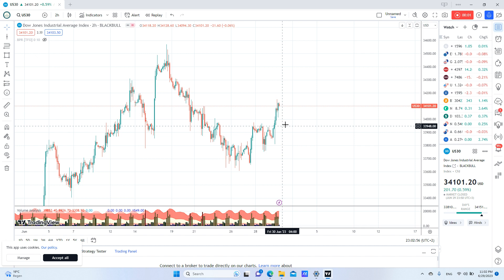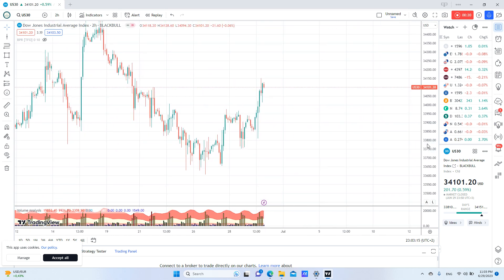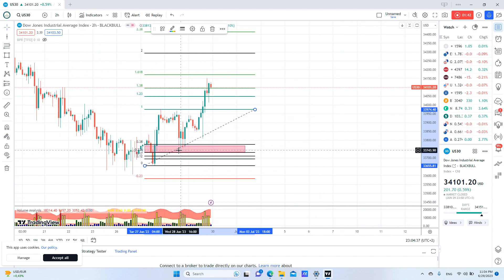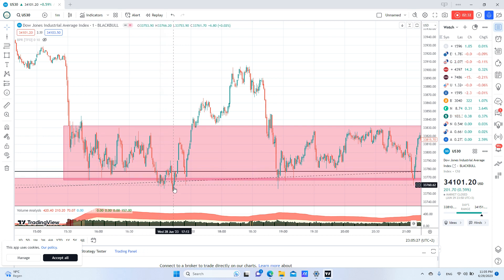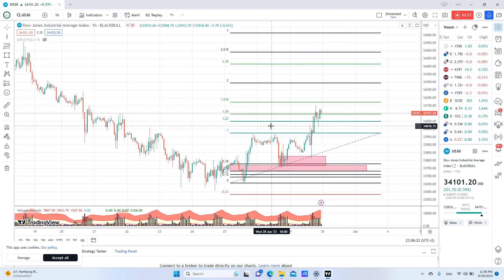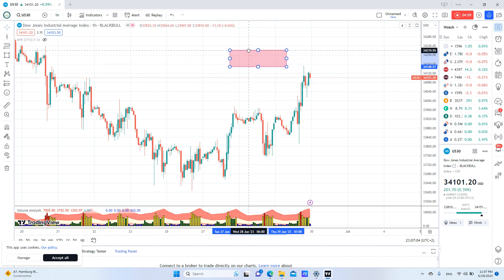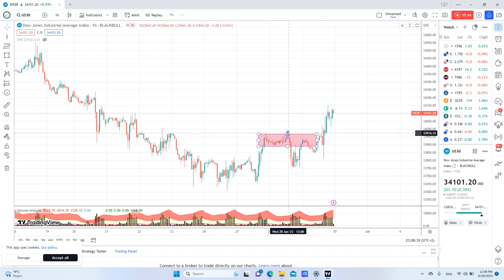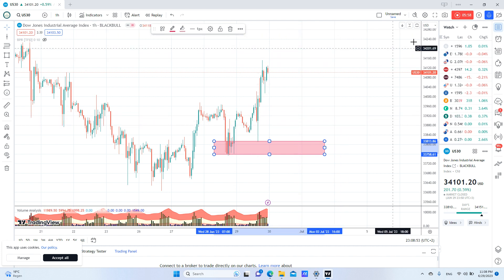Importance of confluence in trading ( US30 Example )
It is always good to have multiple confirmations for your entries as it gives you confidence while trading and also can maximize your RRR if you enter on one minute chart and put your target on 4H chart.